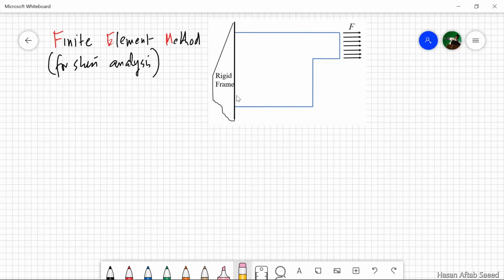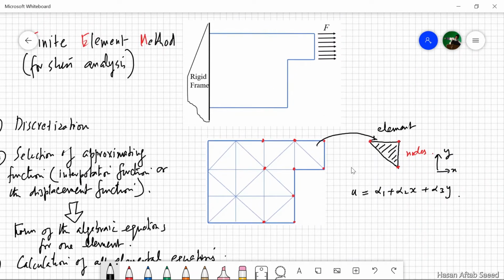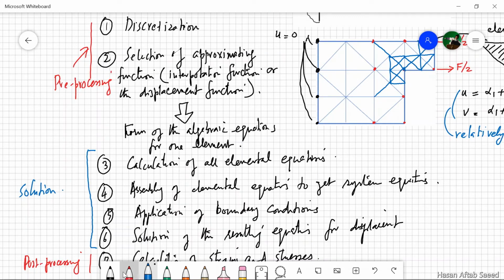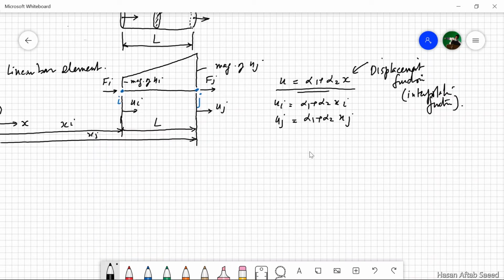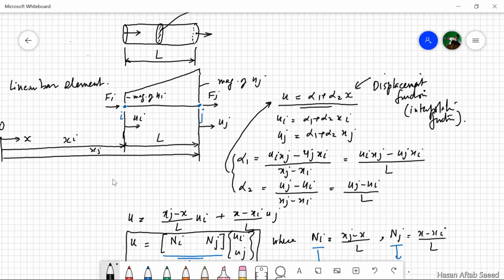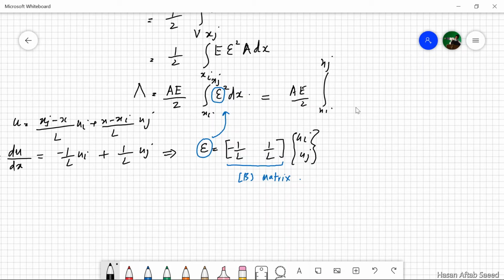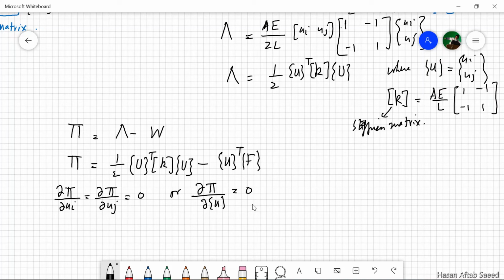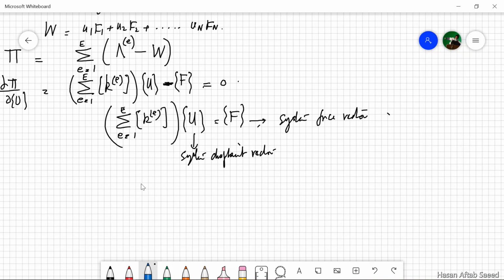Introduction I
Introduction to FEM 1/2
ERRATA
At 6:00 the two nodal forces are FA/2 instead of F/2, where A is the area of the loaded vertical edge
At 6:48 v = 0 too (along with u = 0), the wall support being fixed